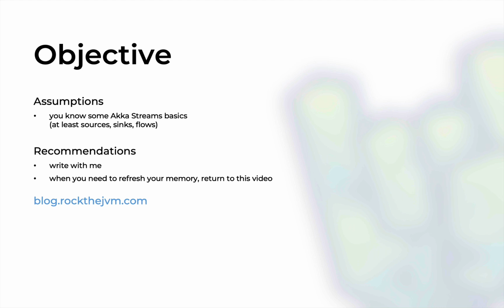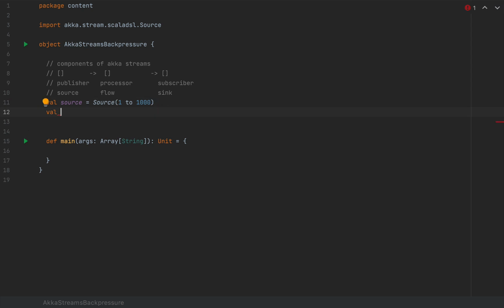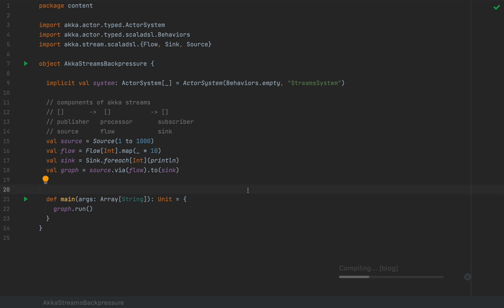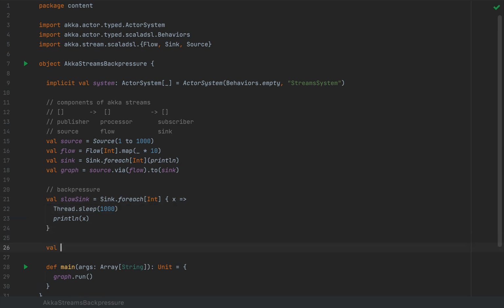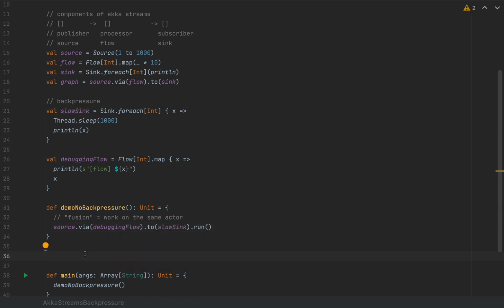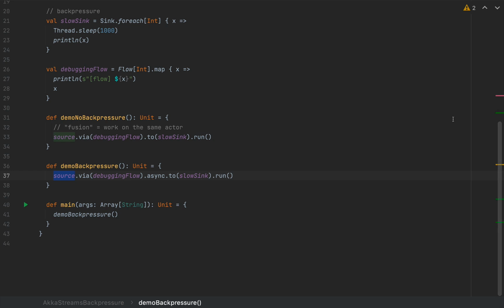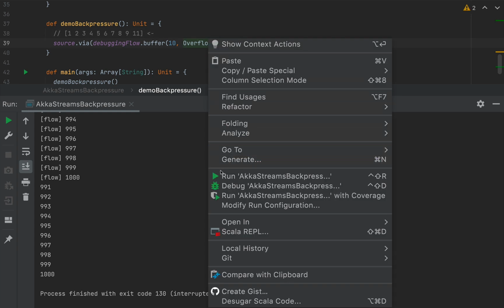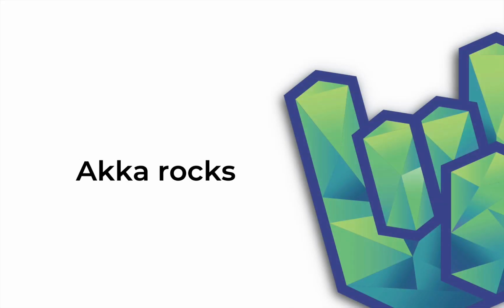Akka Streams Backpressure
In this video, we'll learn how backpressure works in Akka Streams in Scala. It's one of the most powerful (and transparent) aspects of reactive streams, and we'll see how backpressure works, what we can do about it and what decisions we can make to
- slow down the production/consumption of elements
- maintain the throughput of the stream and lose some data selectively
- control the destruction of the stream in case we don't want to do either